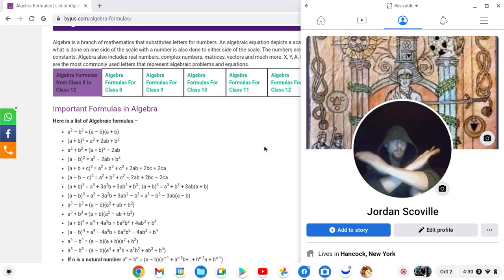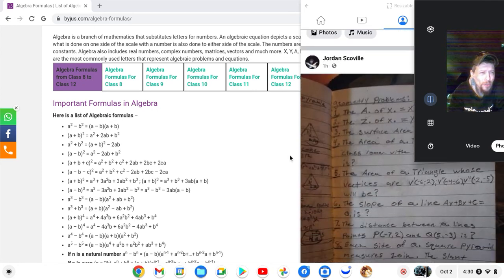black lantern core works